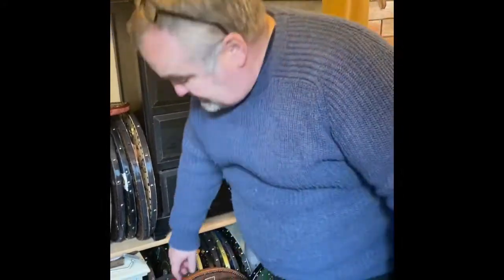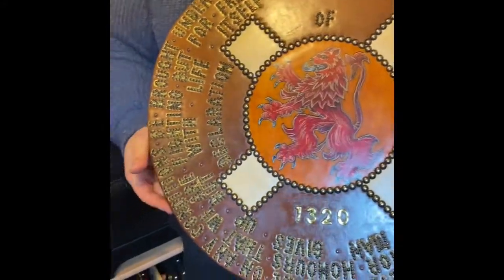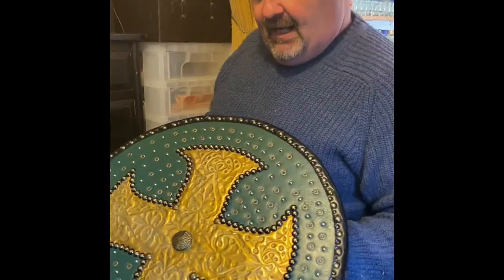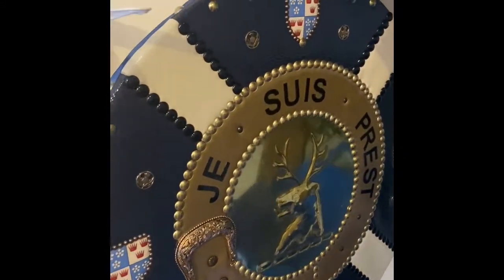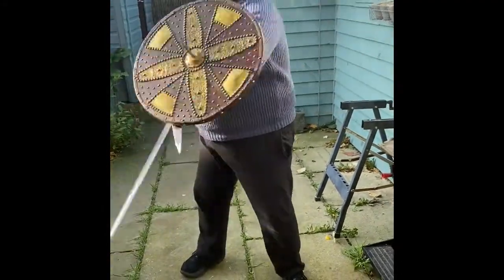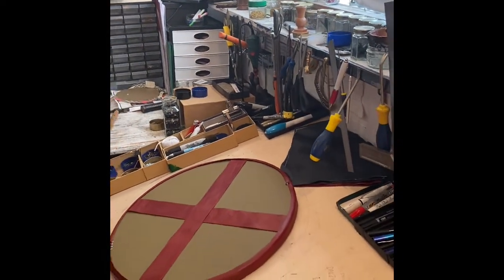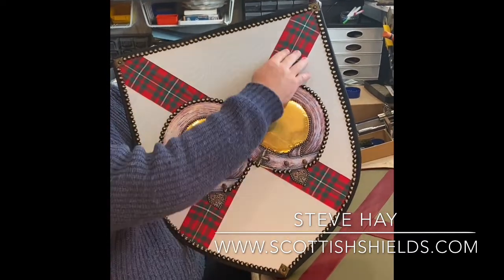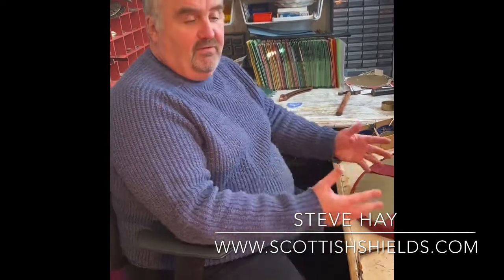The Targemaker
Instead of touring this summer, Steve has increased his Targe-making Business. A Targe is a Scottish Highland Shield, mainly used in the 1600's to mid 1700's by the Jacobites.  It is a defensive AND an offensive weapon of the Notorious Highland warrior.
Every Targe that Steve makes incorporates a unique design, no two are the same.   You may want your Clan Heritage, your Business logo or your favorite sports team design...Steve can do that for you.
Support small business by joining our journey Lots of great unique content every week!